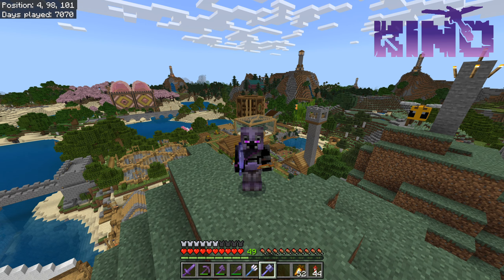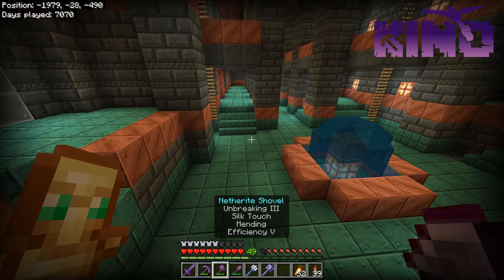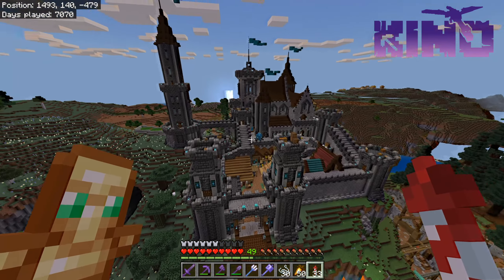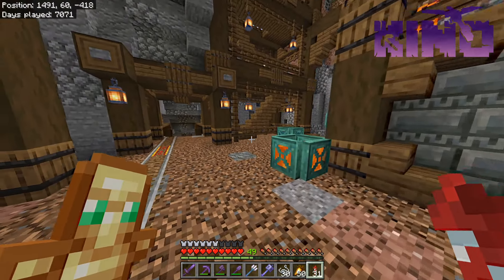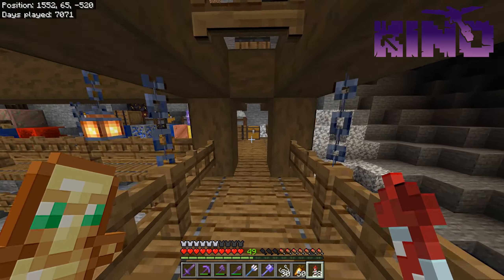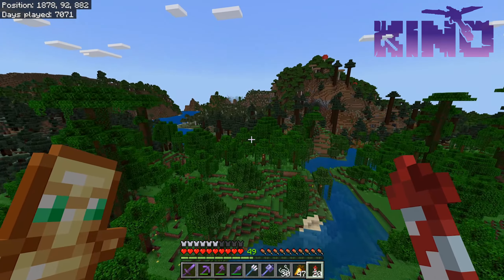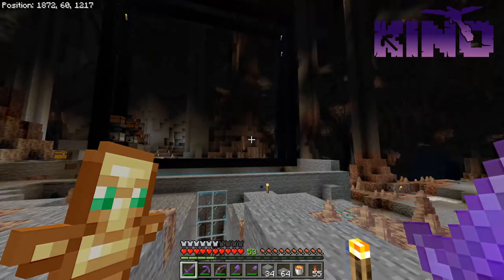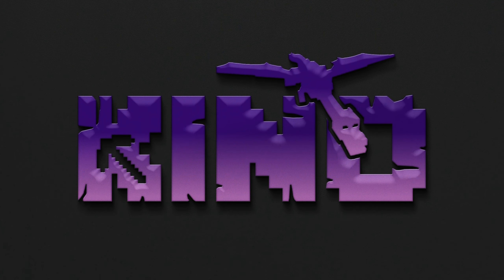I'm Back!!! Kino Minecraft is returning to social media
After over a year away due to personal reasons, I have the bug and desire to come back and show you all what I've been up to!!

I have built some amazing mega builds in that time and really want to share them with you all.

Over the next month or so, we will get the lets play series back up and running and the tutorials will be starting as early as tomorrow ⛏️

Texture Packs Used for episode:

Original textures Beta (Mojang)